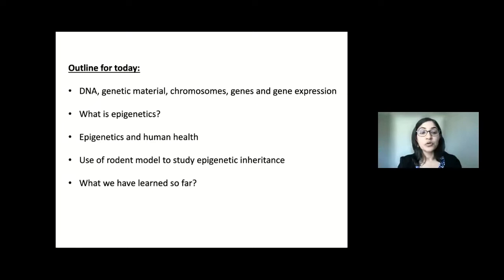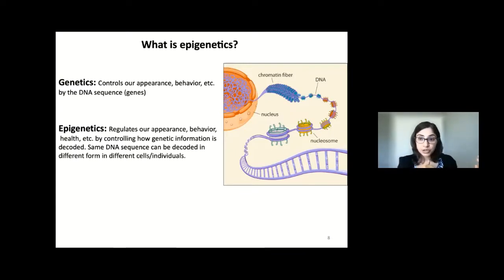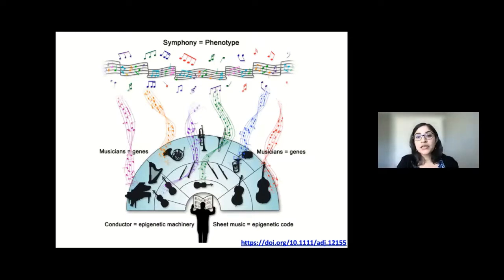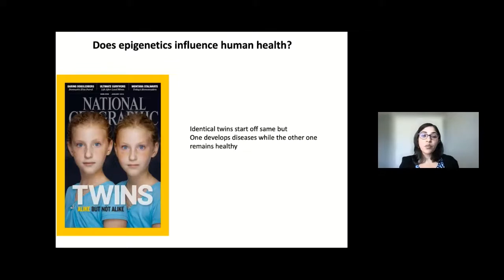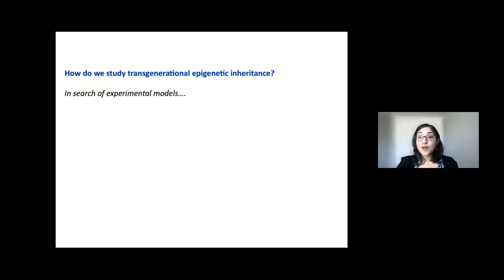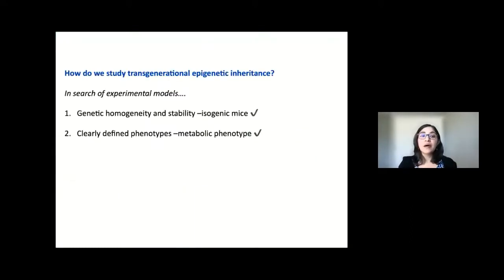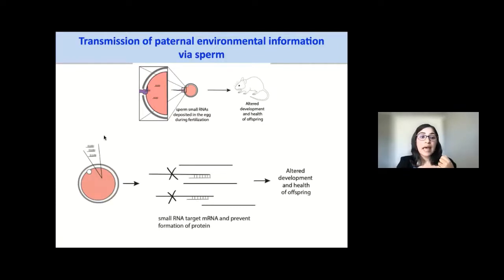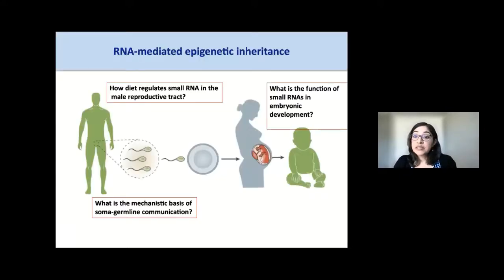OLLI Modern Molecular Biology Lecture #2 11/13/2021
Presented by Professor Upasna Sharma,
Department of Molecular Cell and Developmental Biology UCSC

Lecture #2
Paternal Dietary Effects on Offspring Metabolism